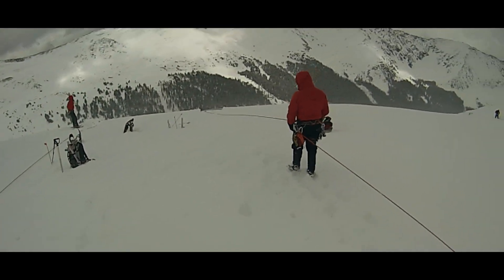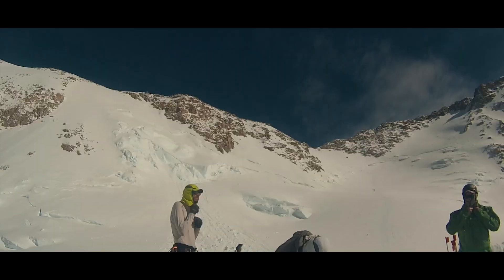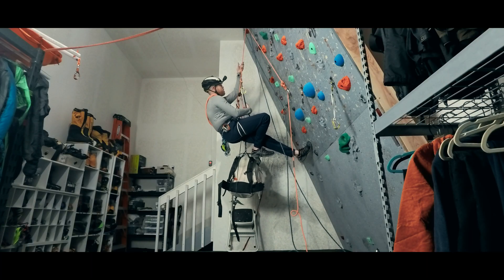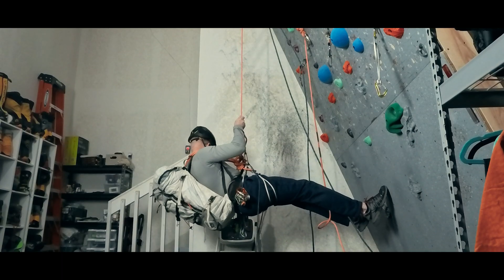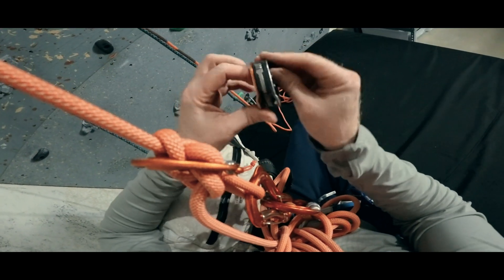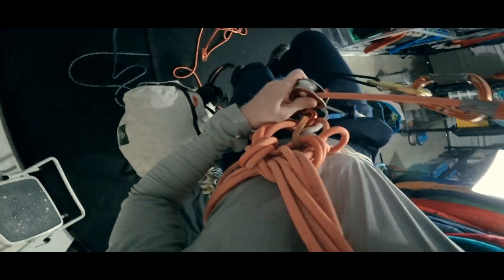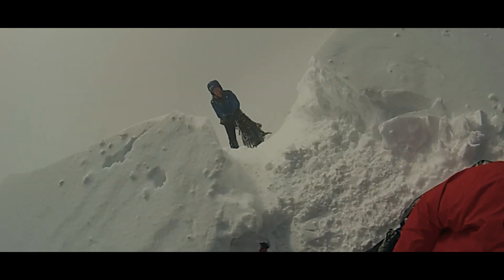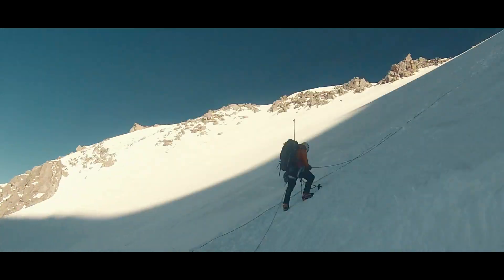Surviving A Crevasse Fall Requires Knowing What To Do NEXT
We have fallen into a crevasse that is overhanging. We are free hanging, unable to touch the wall. We are tight against our knot, so have little rope slack to work with. What do we do first, to stabilize our situation, and then how do we ascend the rope to self-extract?

0:00 Intro
0:10 Bumper
0:19 Overhanging Crevasse
0:37 General Considerations
1:28 Remove Pack, Assess, Communicate, Layer Up
2:42 Add Rope Capture and Foot Prusik
3:14 Ascension
3:39 Prusiks Only Option
4:22 Outro